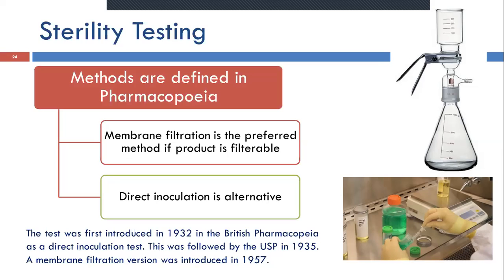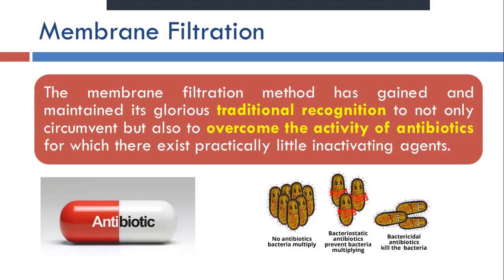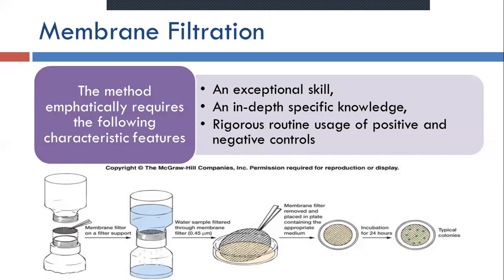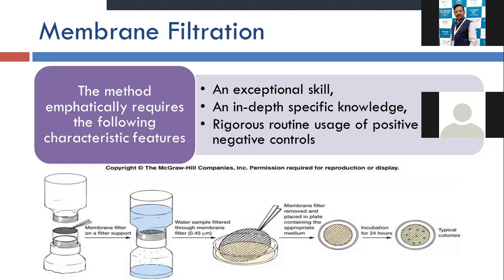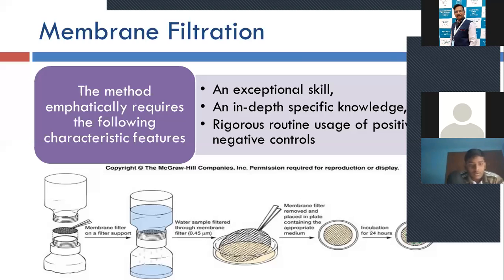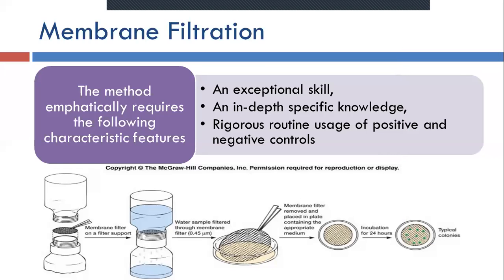03 08 2020 Sterility Testing contd